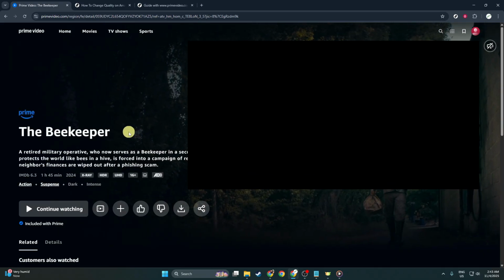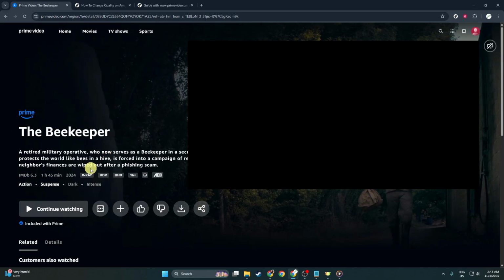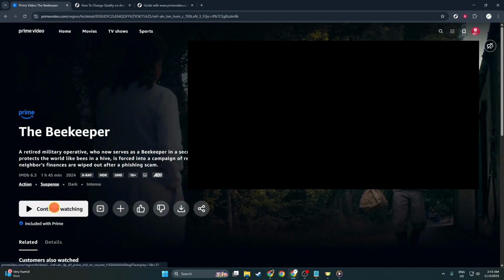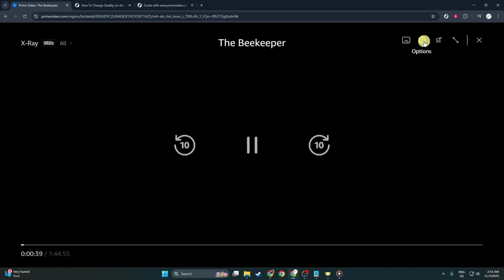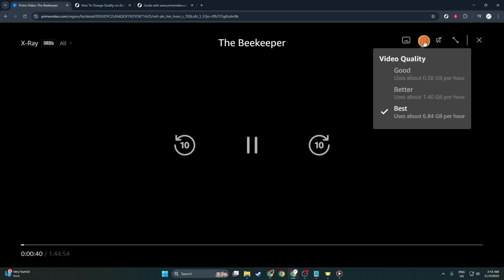How To Change Quality On Amazon Prime Video - Complete Guide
How To Change Quality On Amazon Prime Video - Complete Guide.  Learn how to change quality on Amazon Prime Video with this complete guide. This tutorial shows you how to adjust the video quality on Prime Video for HD, low, or best streaming experience.

Follow these simple steps to change video quality, improve streaming, and enjoy your favorite movies and series on Amazon Prime Video without buffering. Perfect for beginners who want better video quality on their devices.